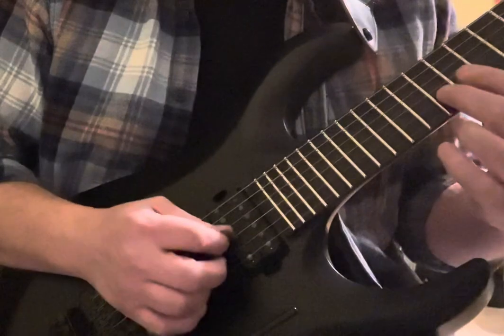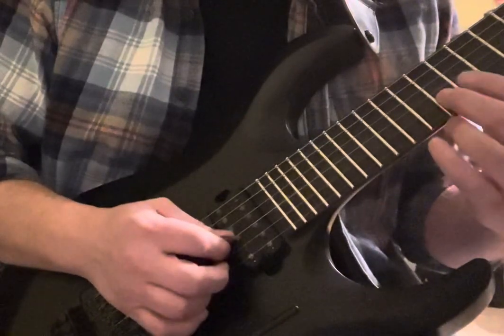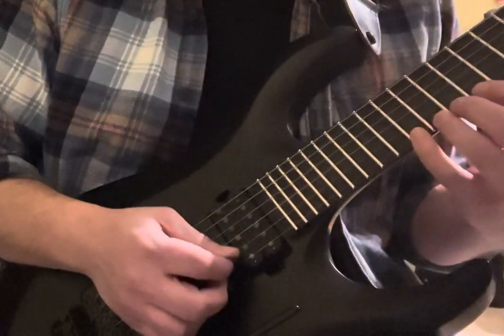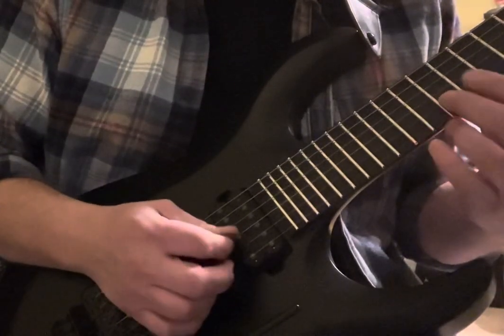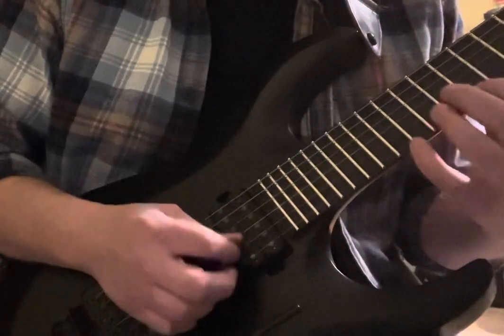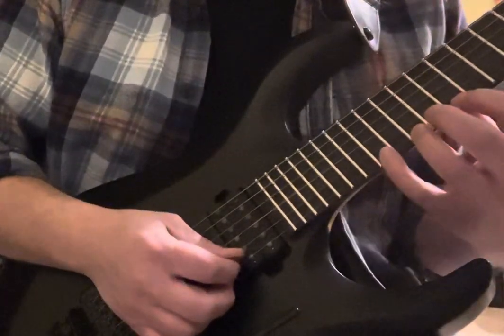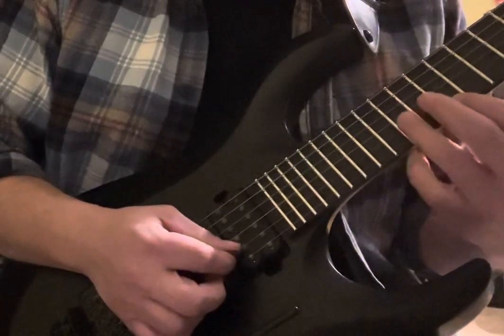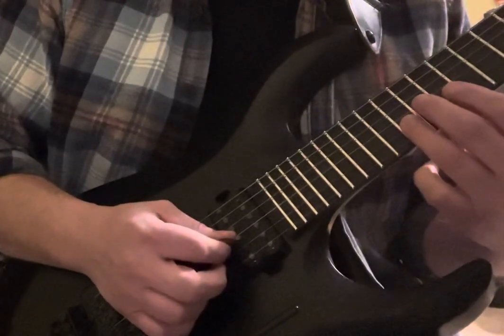Neoclassical Shred Techniques- 3 String C Major & D minor Arpeggios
Join me in this series of Neoclassical Shred Techniques!  I try to keep it short and simple. No special video editing or long explanations. If  you have any questions or want more in depth info just ask,  I’m happy to help.
Make sure to move these shapes up and down the fretboard. Always play on a clean channel or unplugged when first working out a lick. If it sounds good without distortion it will sound better with it.
(Distortion hides a lot of mistakes)
I will be doing longer videos on theory for the guitar and more intense playing styles in the future.

This is the killer I play.